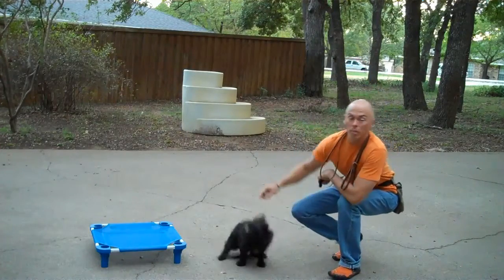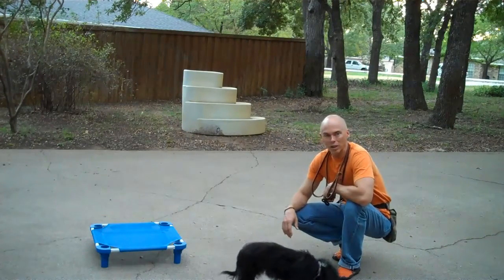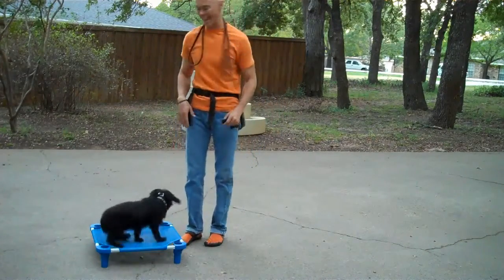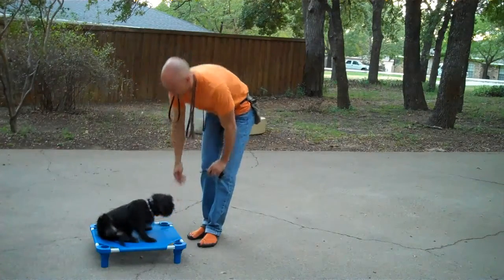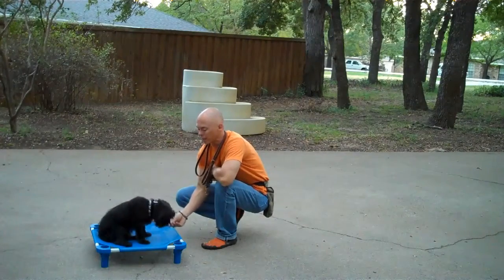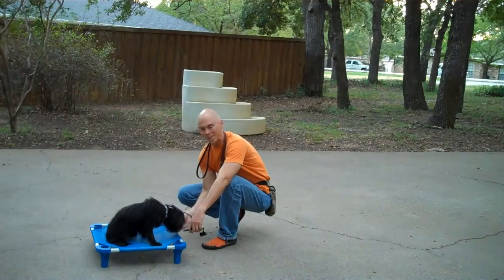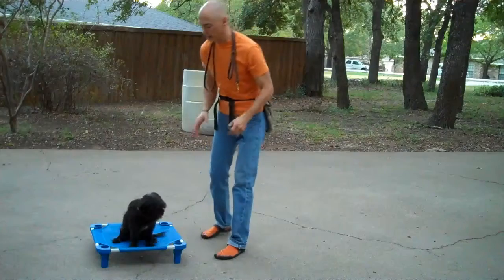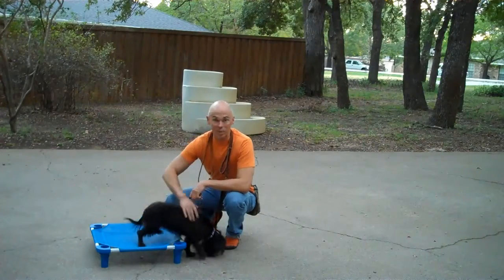Mazimus working offleash during our lesson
Maximus, the brussels griffon/shih tzu cross, here working on obedience with me. Redeeming Dogs trains dogs and owners in the Dallas/Fort Worth area.